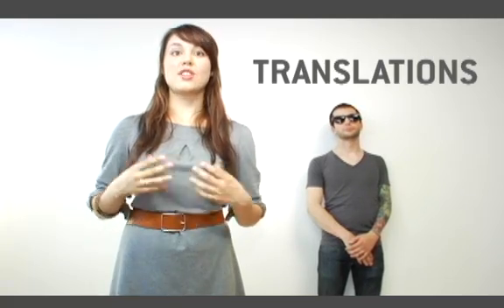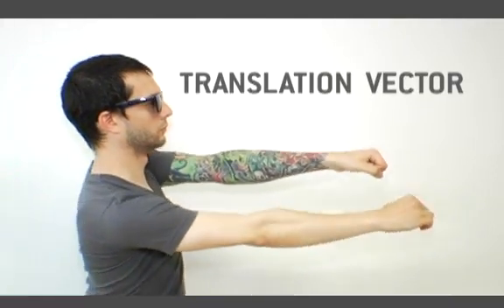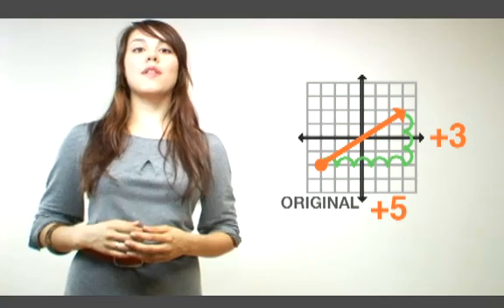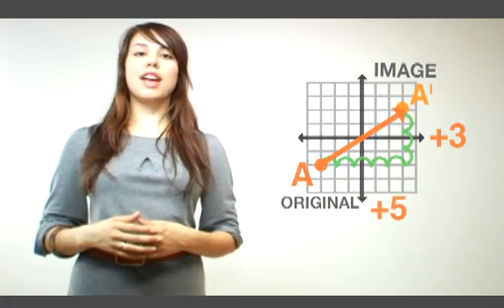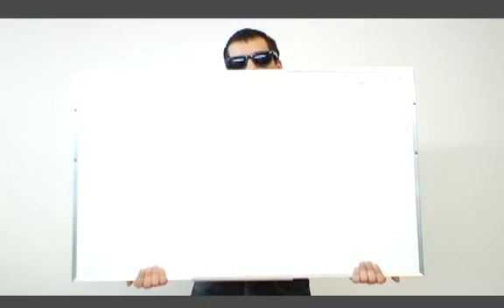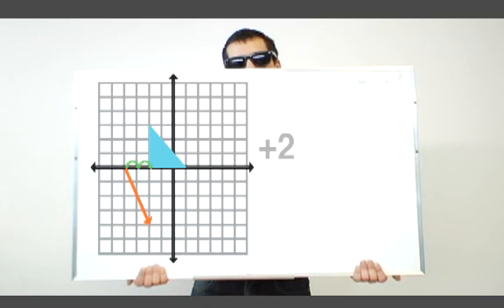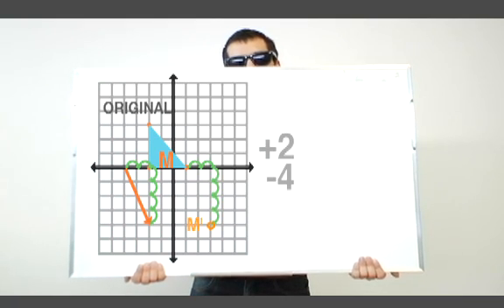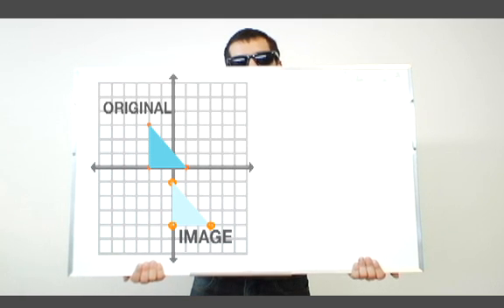TRANSLATION : Translation Vector